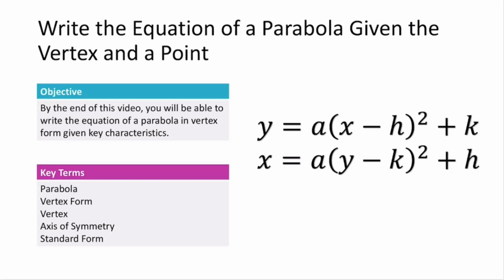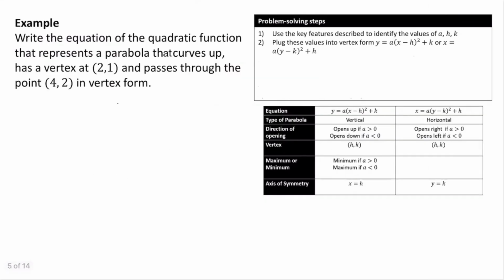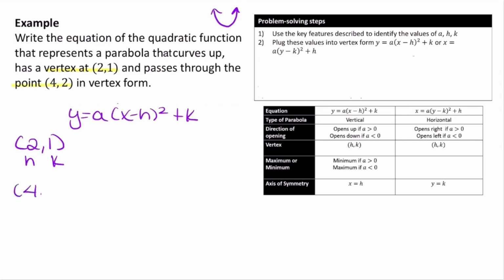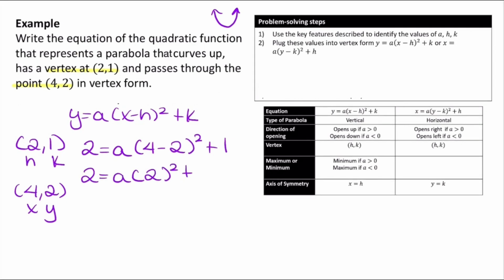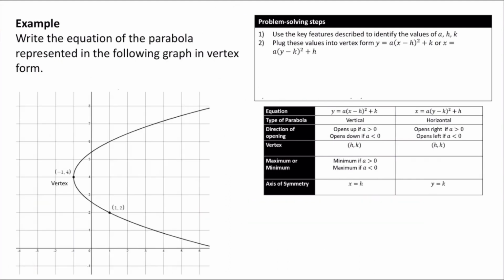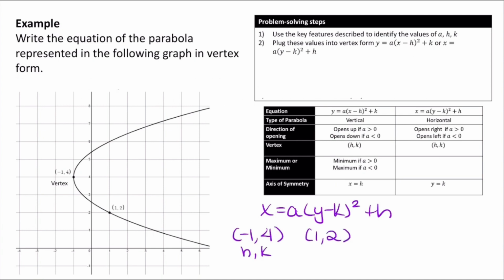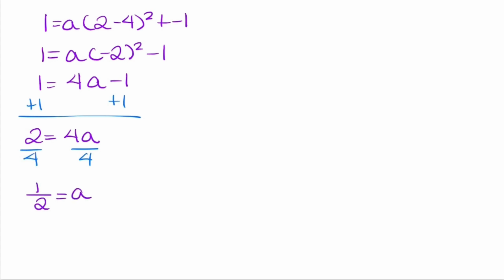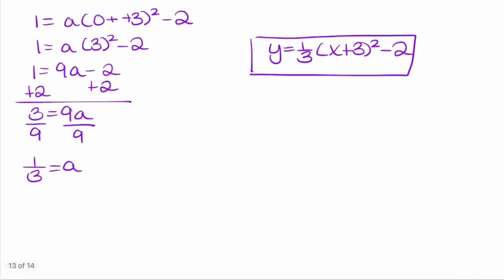5.03 Write Equation Given Vertex and Point Shortened